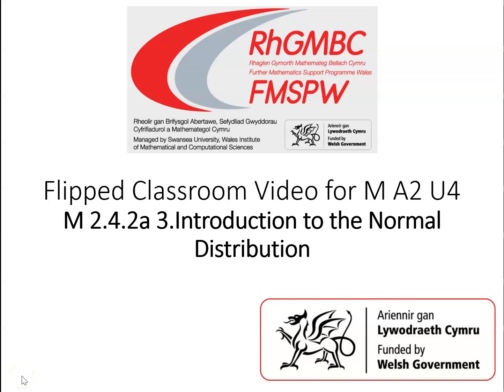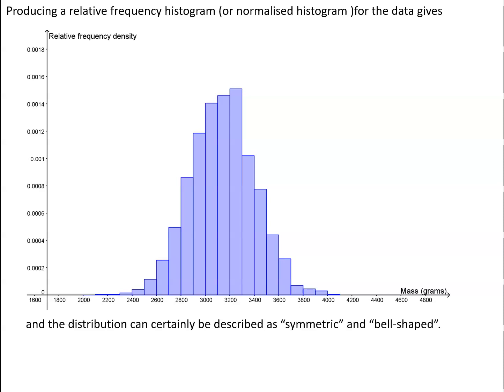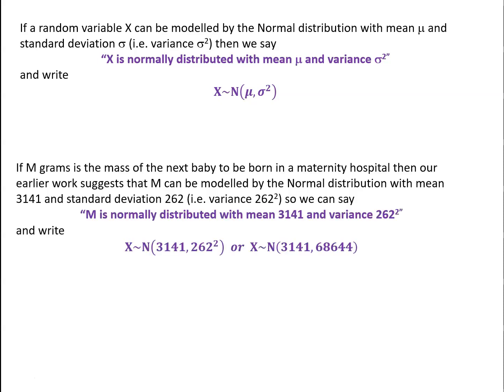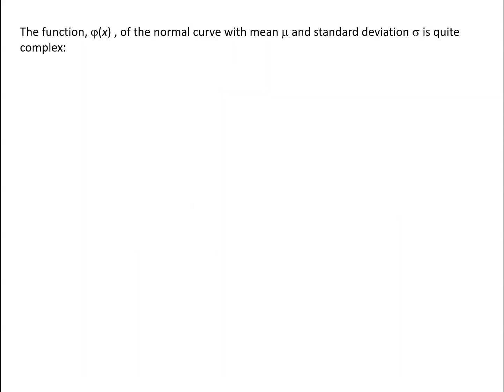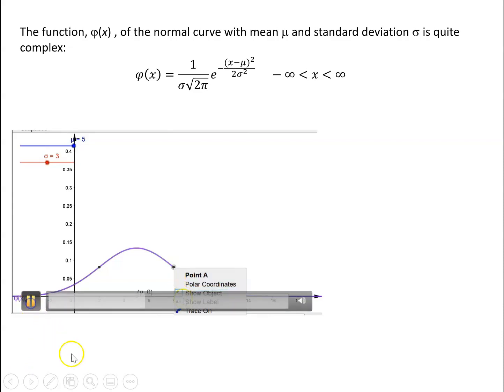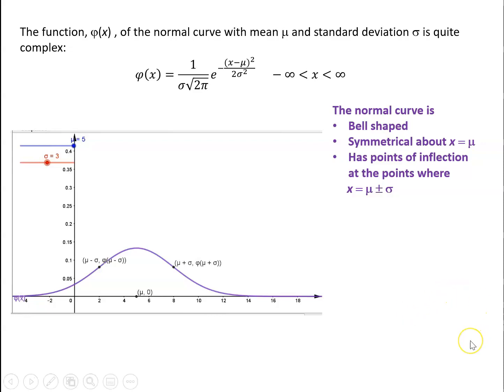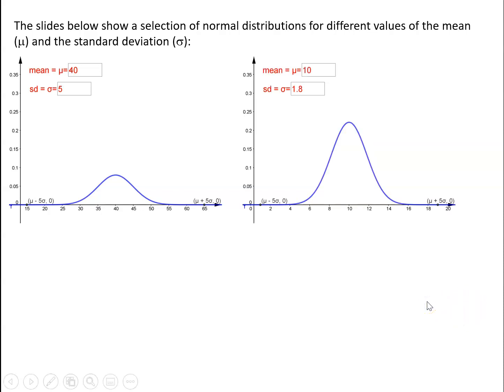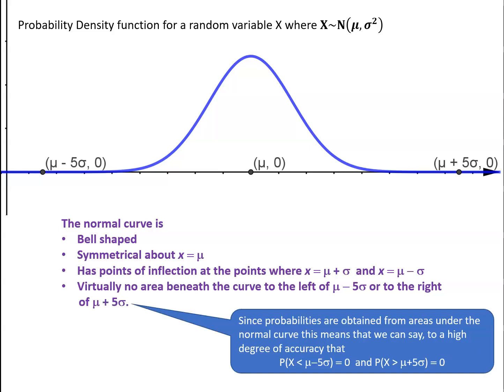M2 4 2a 3 Introduction to the Normal Distribution